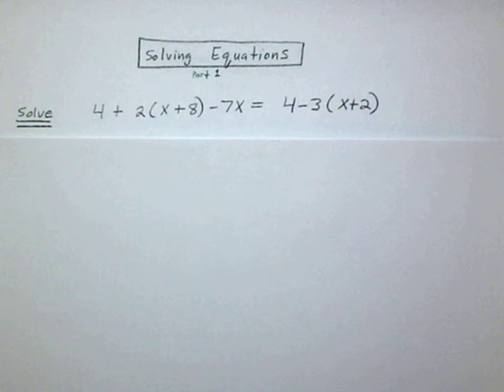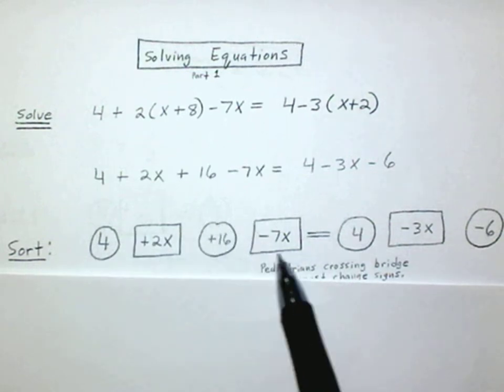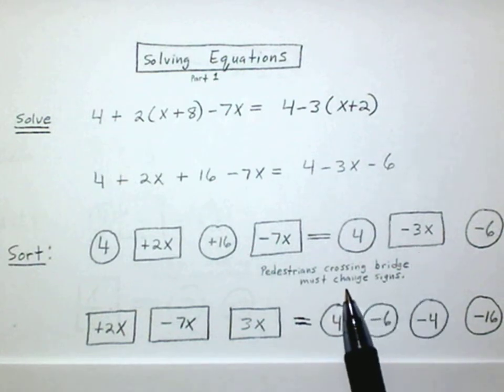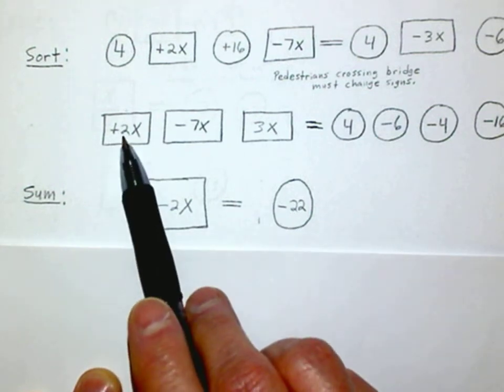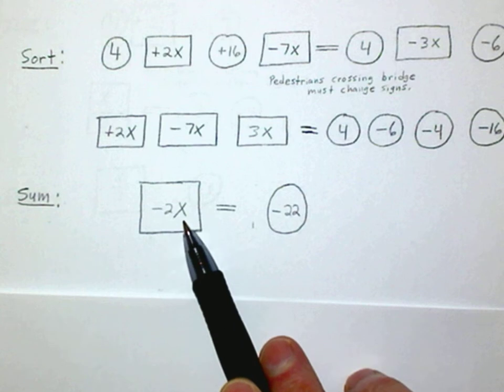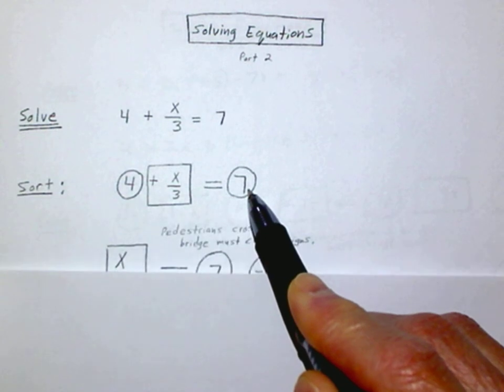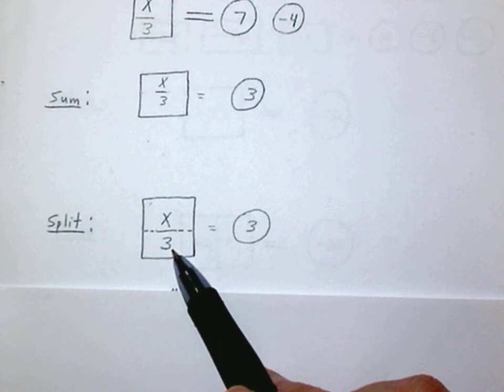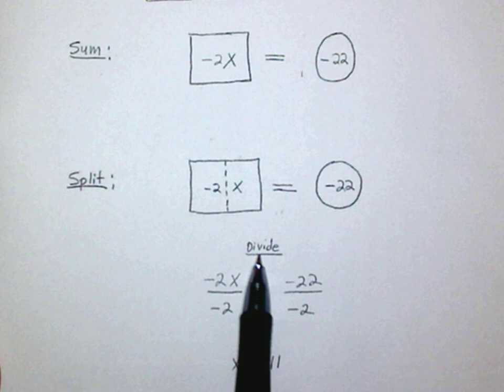Solving Equations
This video demonstrates an unorthodox way of solving equations which I call the "sort, sum, and split" method. It is an alternative method that may be helpful for students who struggle with the more traditional approach.